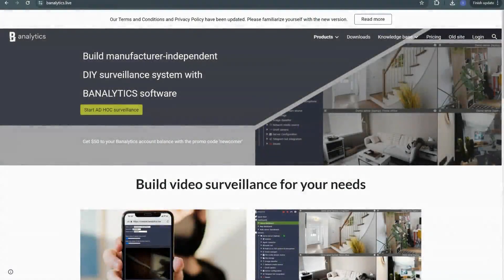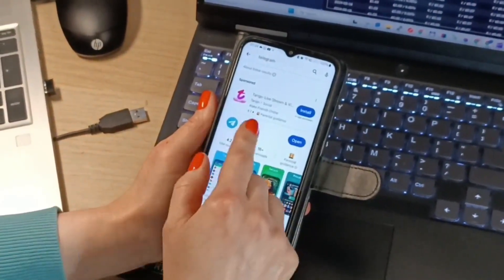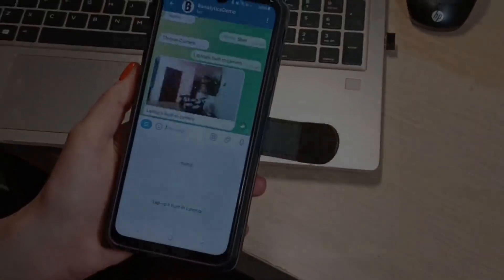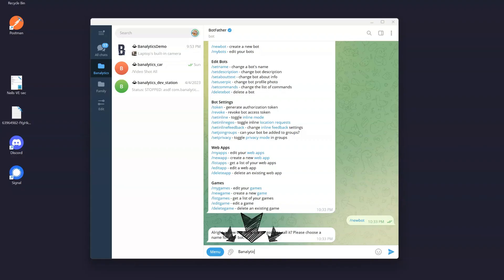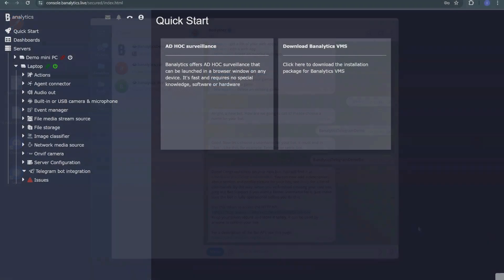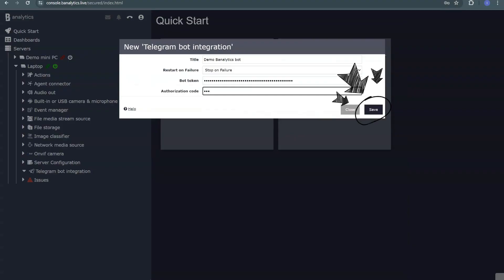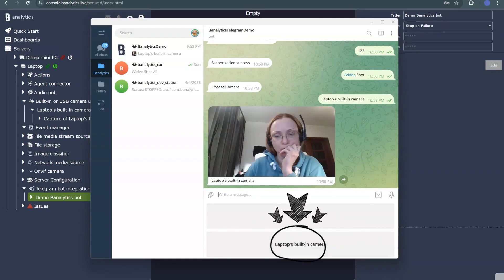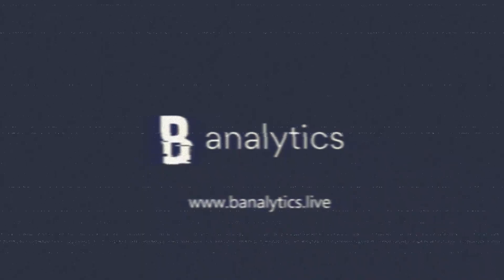Get Instant Camera Alerts on Telegram | Banalytics Bot Setup Tutorial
In this tutorial, we’ll show you how to set up the Telegram Bot in Banalytics VMS to receive live video clips, motion-triggered recordings, and camera snapshots directly on your phone.

With this setup, you can monitor your home, office, or business remotely and receive instant alerts when motion is detected — all through Telegram.

- How to create and connect a Telegram bot to Banalytics.
- How to configure instant camera alerts and snapshots.
- How to receive motion detection recordings automatically.
- Tips for real-time remote monitoring on any device.

🏷️ Timestamps
00:07 – Introduction
00:48 – Creating a Telegram Bot
01:42 – Connecting Telegram to Banalytics
02:30 – Testing and Receiving Alerts

📣 Don’t Forget!
👍 Like this video if it helped you.